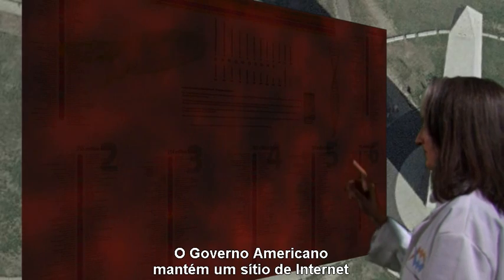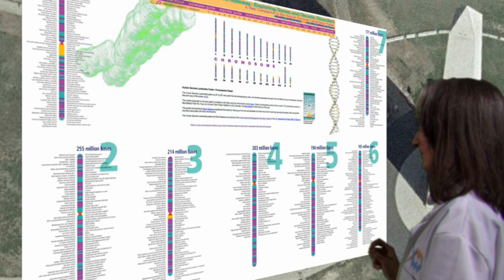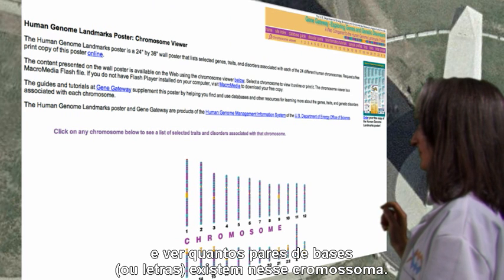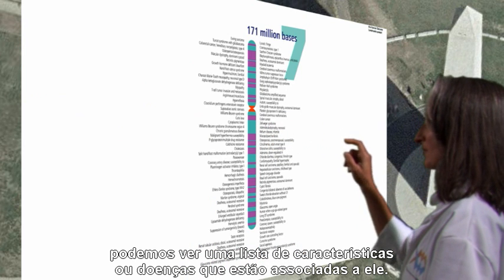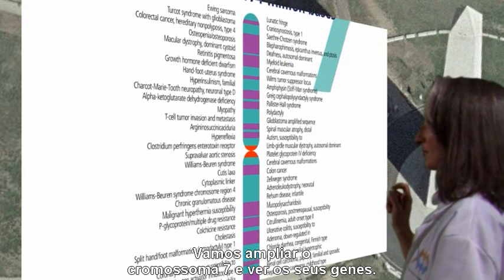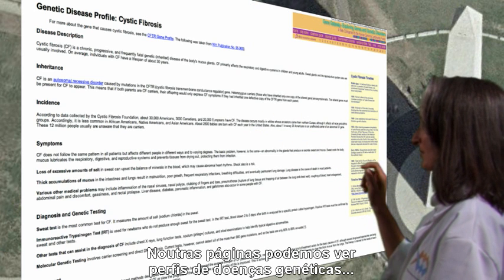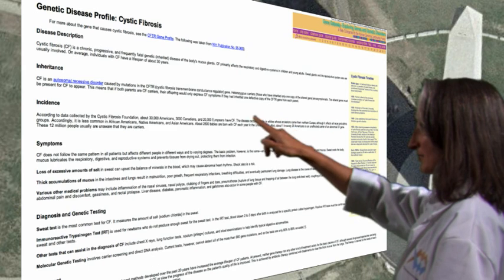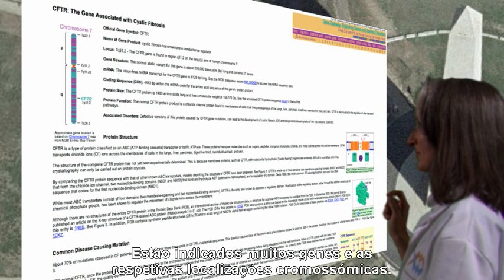Cromossomas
Este vídeo faz parte do Cassiopeia Project, a cuja equipa agradecemos a autorização para a publicação, com a respetiva tradução e legendagem, na Casa das Ciências.